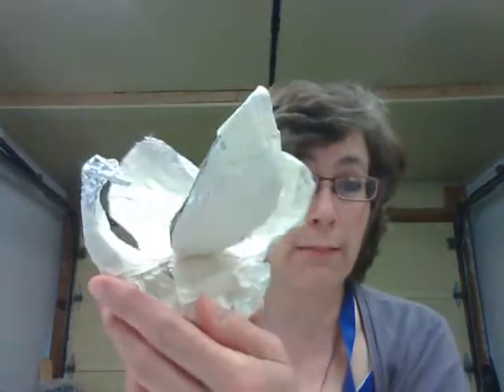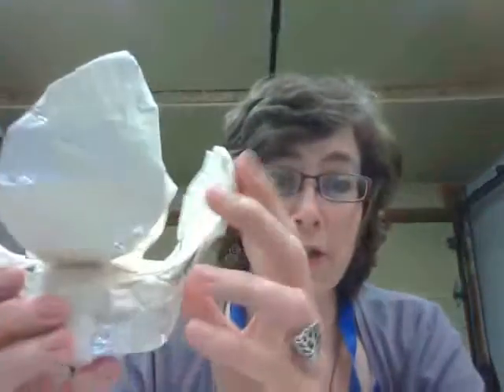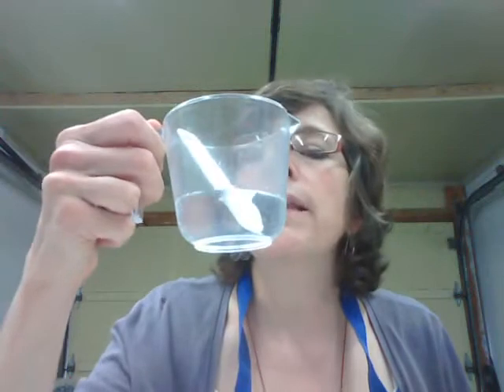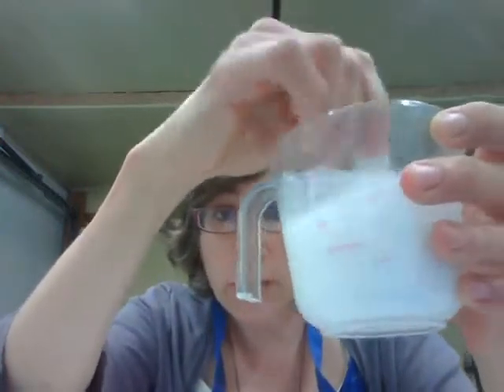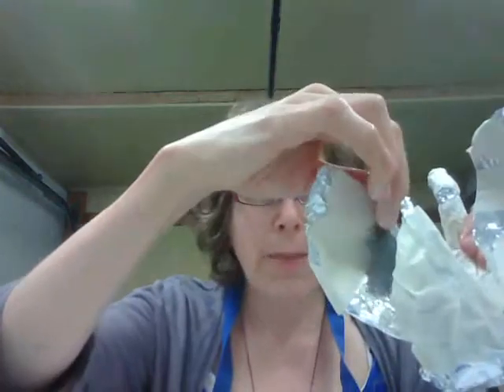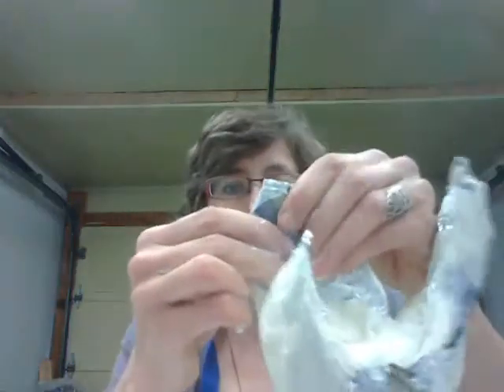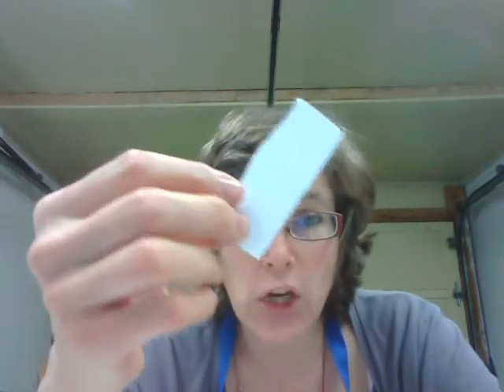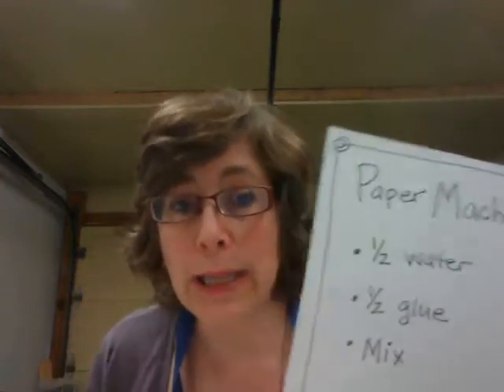"Magical Beasts" VIDEO 3-APPLYING THE PAPER MACHE. Sculpture with Jane Hill: Elementary/Middle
In this video artist and arts educator Jane Hill introduces elementary /middle school kids to a terrific make at home paper mache sculpture-Magical Beasts! The third video shows kids how to mix and apply paper mache to their armature.  No need to go to the store-you'll use materials easily found around the house. Great for kids at home during the coronavirus outbreak. Jane Hill has an M.F.A. from Pratt Institute of Art and teaches kids gifted in art in the New Orleans area public schools. All material in this video @ Jane Hill 2020